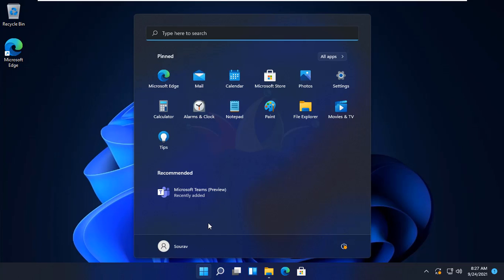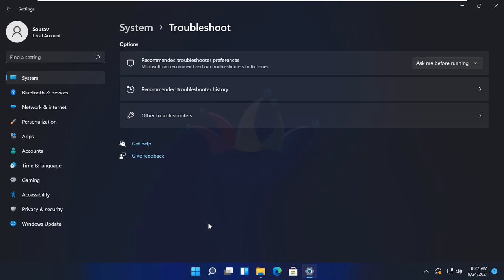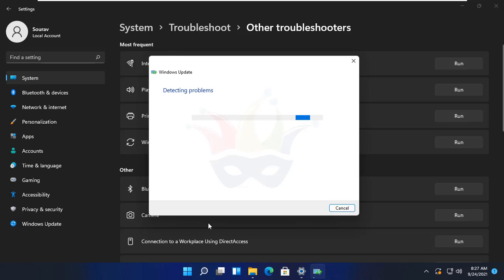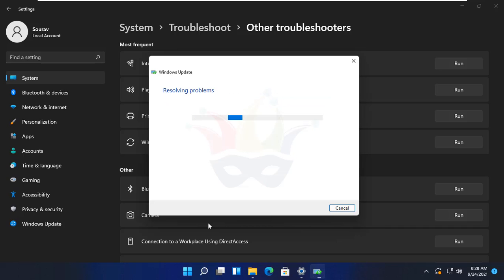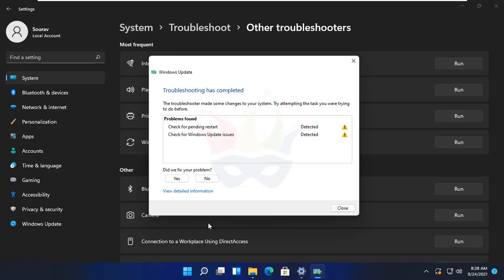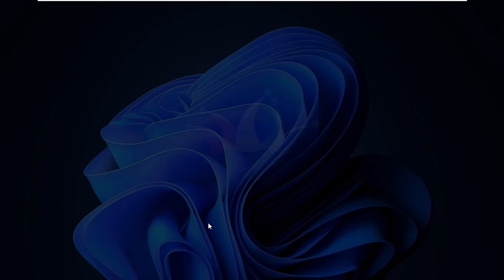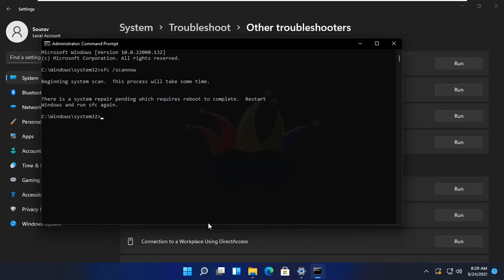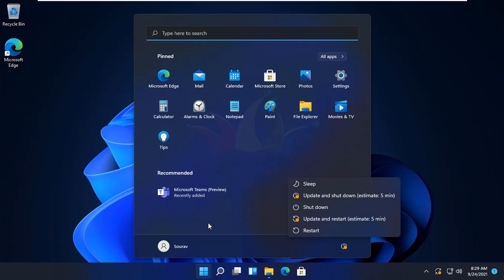Error 0x80070652: How to fix Windows update in Windows 11 | Unlimited Solutions